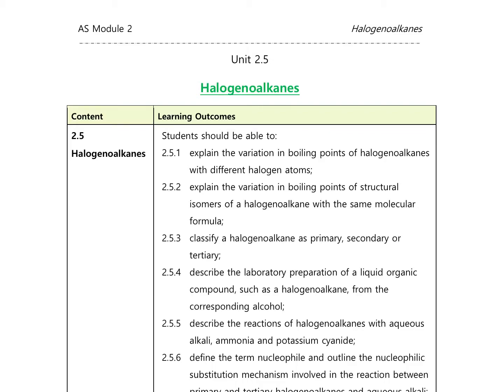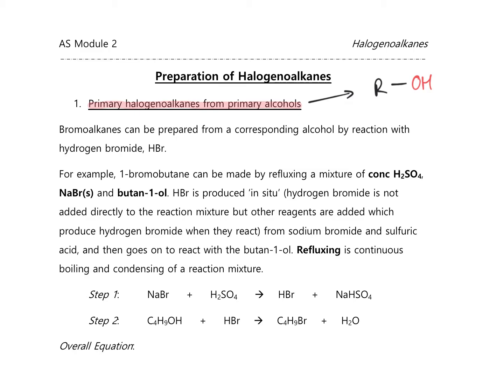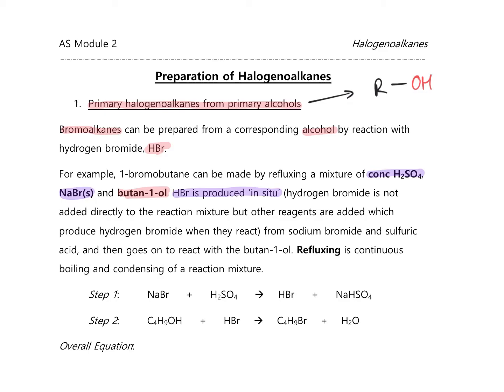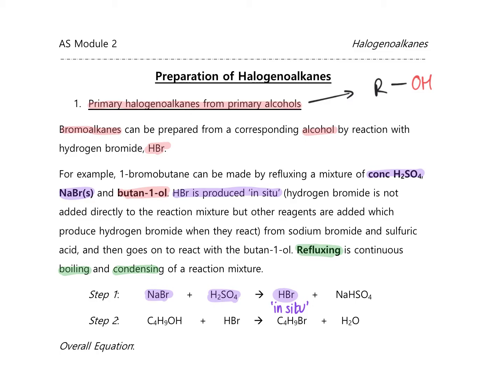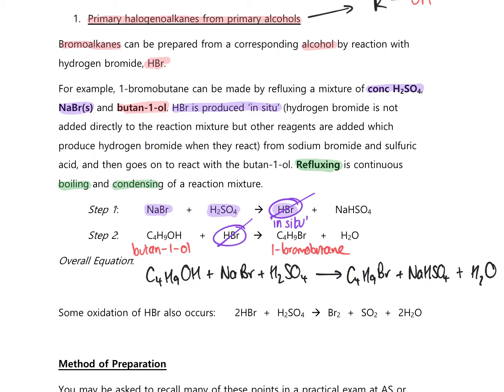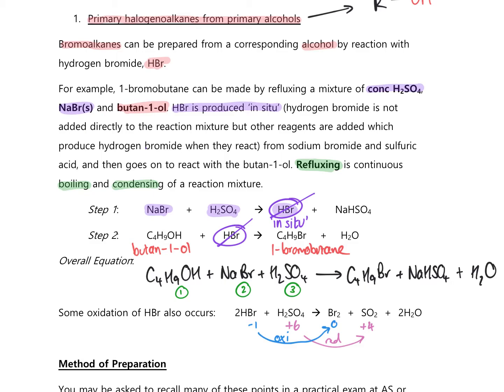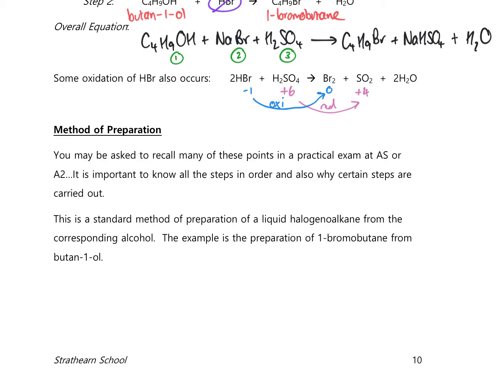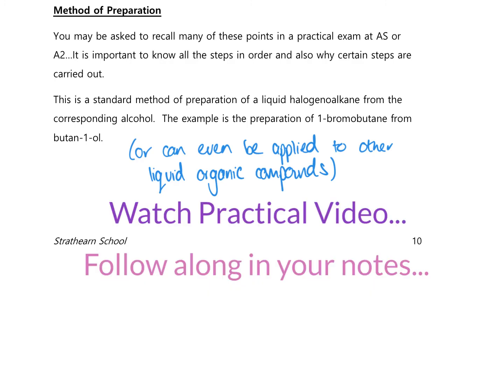Preparation of Halogenoalkanes - Introduction